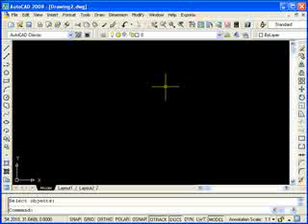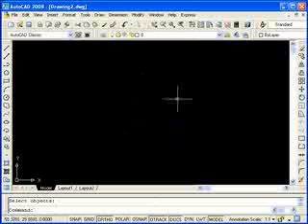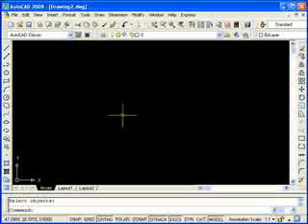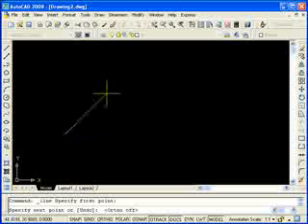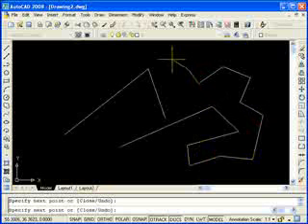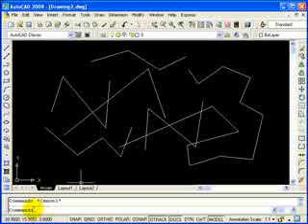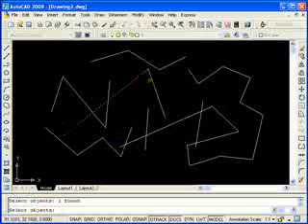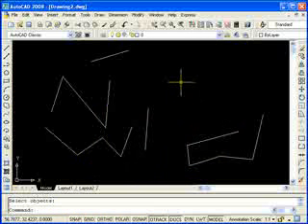Autocad Tutorial 3